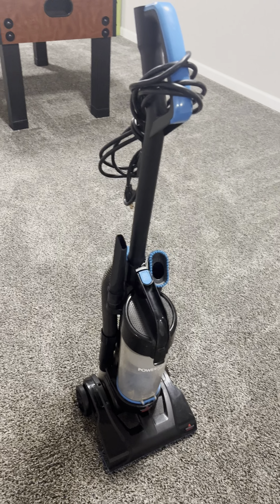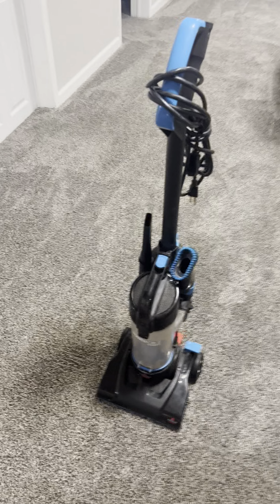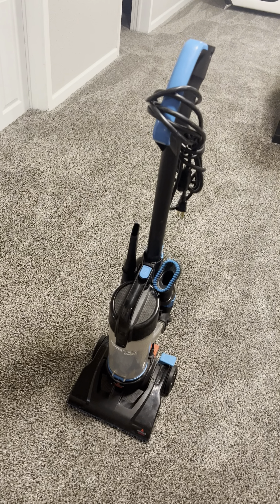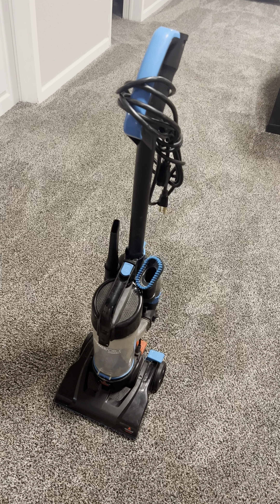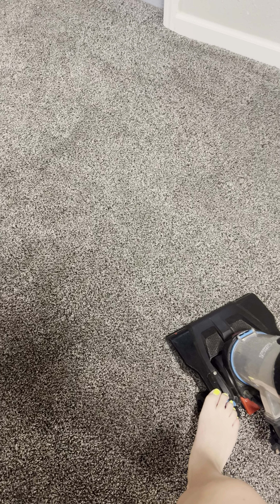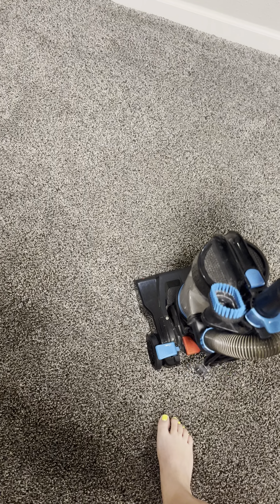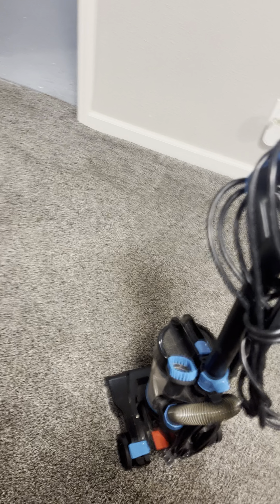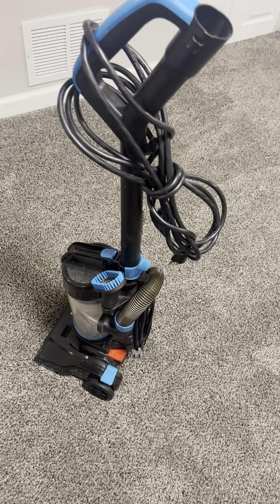(Honest Review) Bissel Powerforce Vacuum